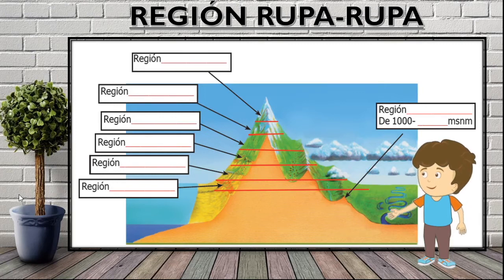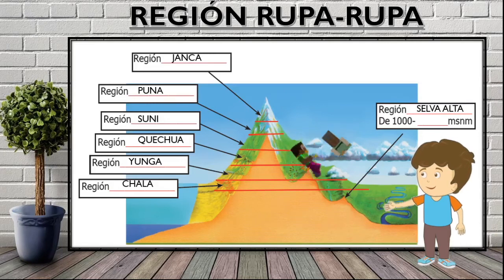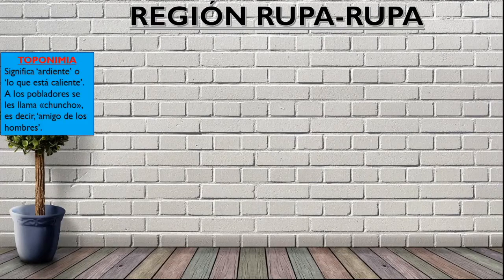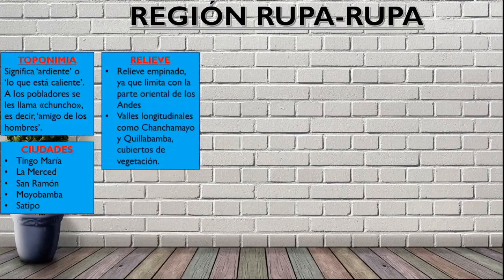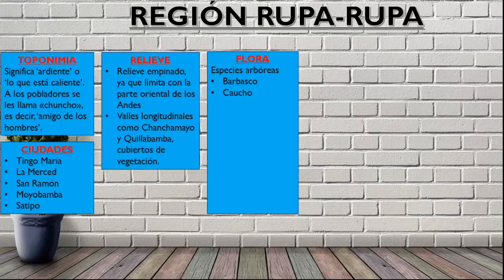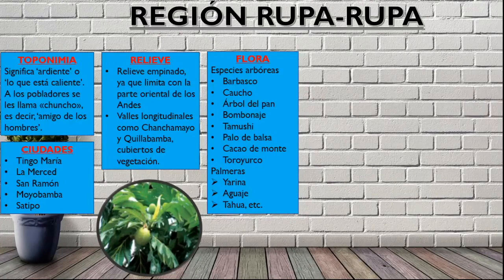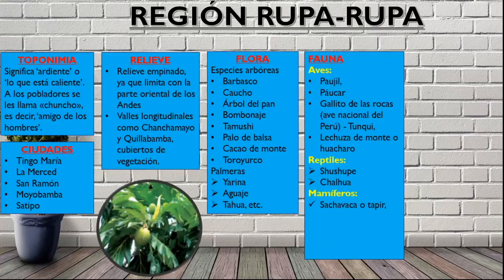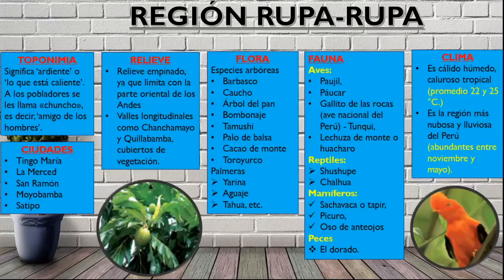Geografía (PRIMARIA) - Tema: Región Rupa Rupa - PASCAL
PROFE: YORYI
- Comenta tu nombre y apellido